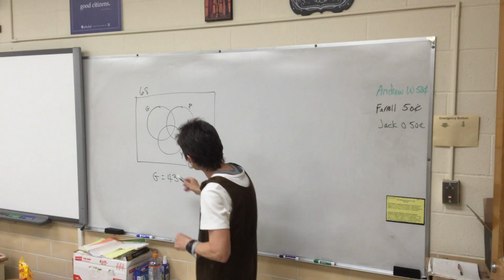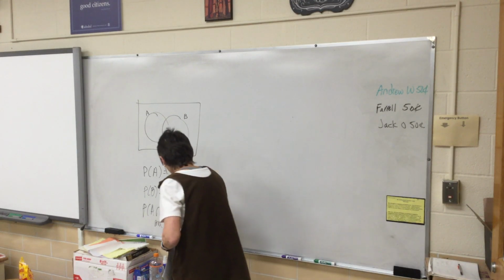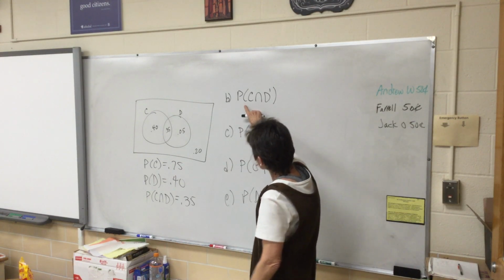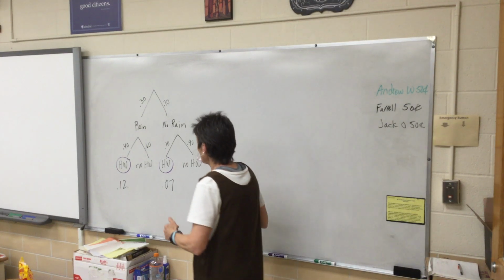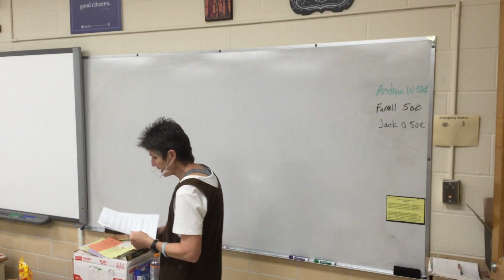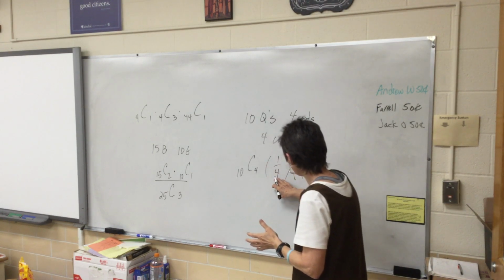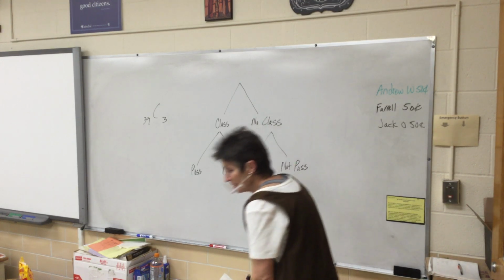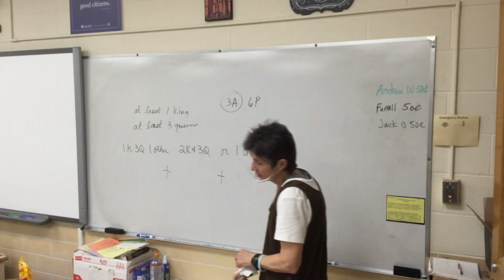Precal A Notes 9.3 7b-10; review packet page 6 (bus quiz)